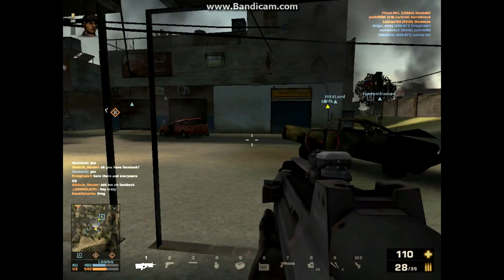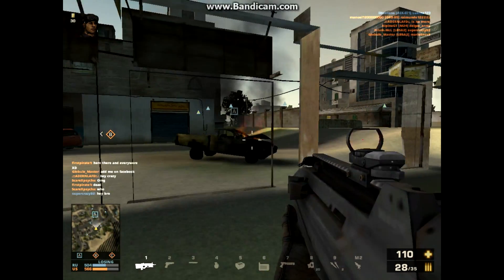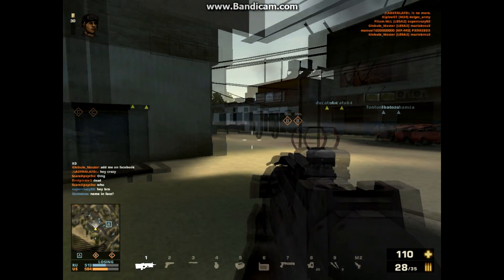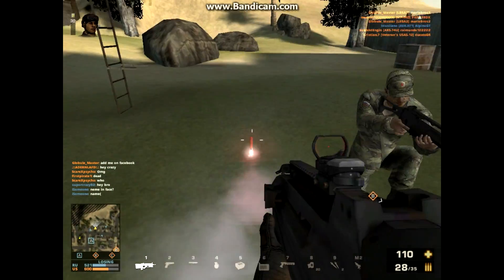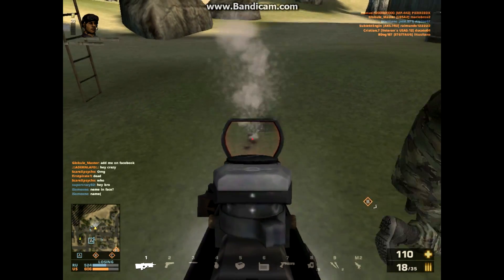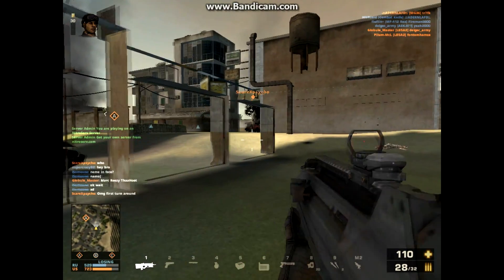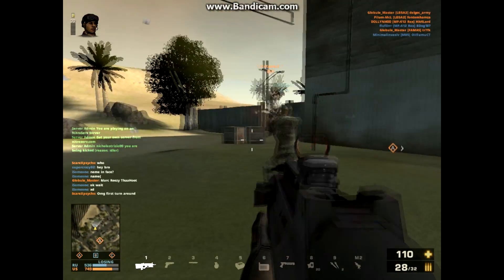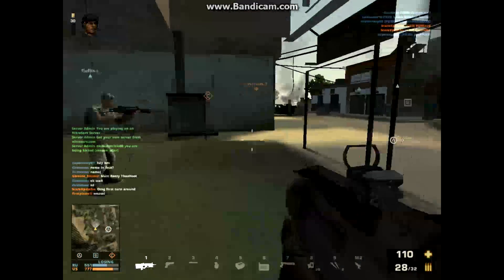[BFP4F] Battlefield Play4Free | Sharqi Bug/Glitch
Hey, guys! I know I said I couldn't record because I have a horrible graphics card, in my first video, and I still cant; I only decided to record this to show how spoiled the game gets when the players keep exploiting these bugs and glitches. This needs to be fixed!